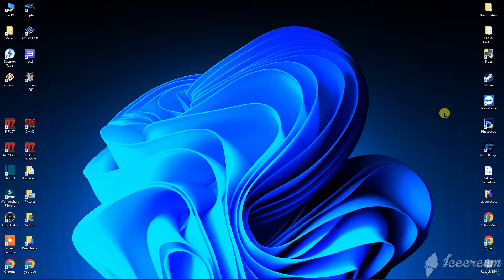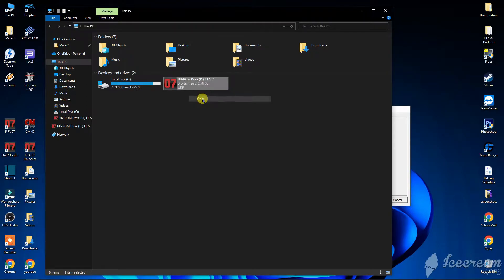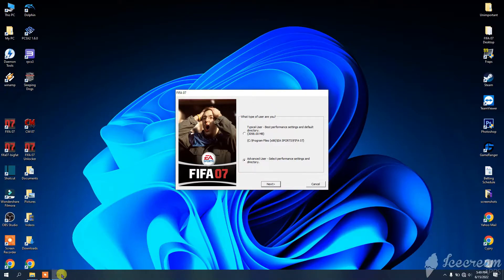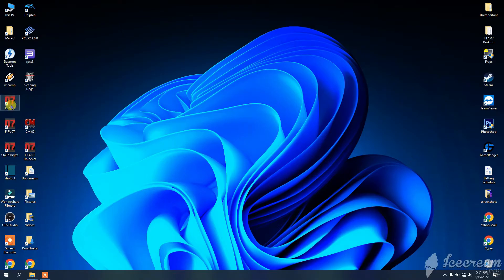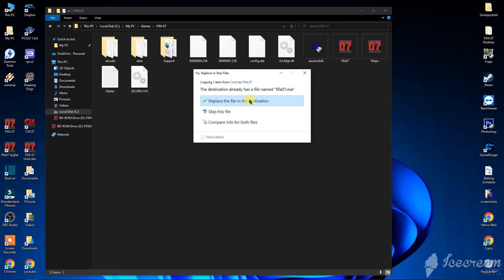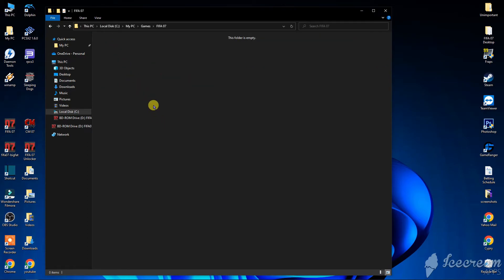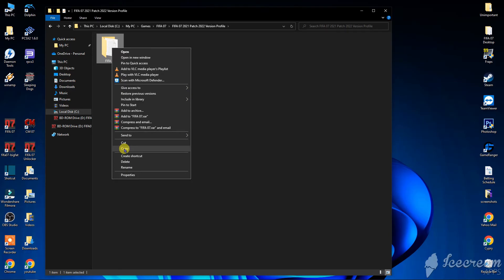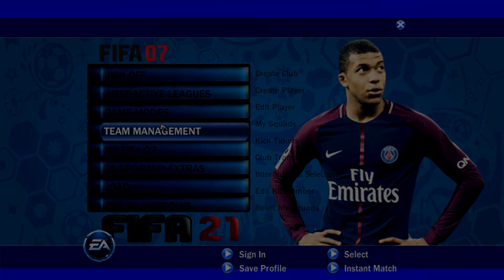FIFA 07 Installation Tutorial + FIFA 07 2021 Patch 2022 Version Installation Tutorial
☑️ If you want any of my FIFA Patches for free, you have to subscribe to my youtube channel and send me a screenshot or a photo on my facebook page or my email address to show me that you're subscribed to my youtube channel and I will give you any of my FIFA Patches for free!
☑️ If you want to watch more of my content which youtube doesn't allow you to watch (such as FIFA tutorials and FIFA Patches), you can watch it for free from my Patreon

0:00 FIFA 07 Installation Tutorial
4:26 FIFA 07 2021 Patch 2022 Version Installation Tutorial

FIFA 07 Next Season Patch 2022
FIFA 07 2022 Next Season Patch
FIFA 07 FIFA 22 Patch
FIFA 07 Patch FIFA 22
FIFA 07 Mod 2022
FIFA 07 2022 Mod
FIFA 07 2021 Patch
FIFA 07 Patch 2021
FIFA 07 2022 Patch
FIFA 07 Patch 2022
FIFA 07 in 4K
FIFA 07 Next Gen
FIFA 07 Remaster
FIFA 07 PC Gameplay
FIFA 07 in 2022
FIFA 07 in 2021
FIFA 07 vs FIFA 22
FIFA 07 Icons
FIFA 07 Legends
FIFA Icons
FIFA Legends
Football Icons
Football Legends
FIFA vs PES
Football Video Games
EA Sports FIFA